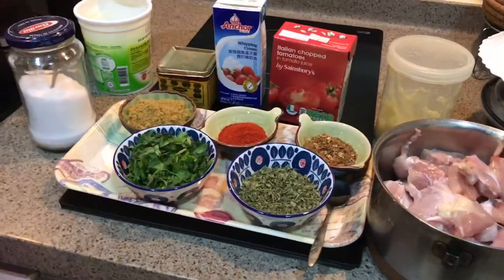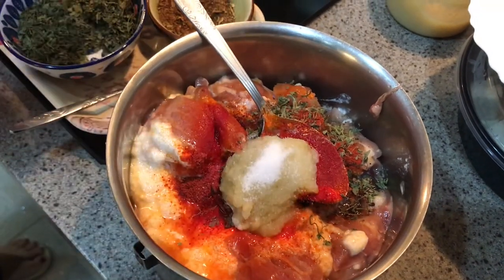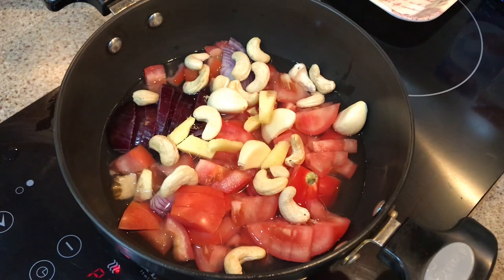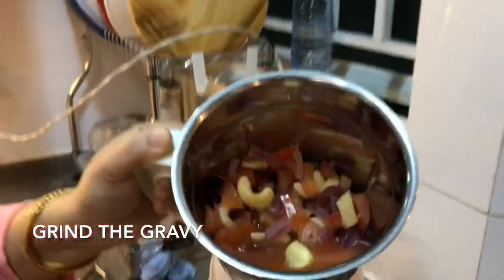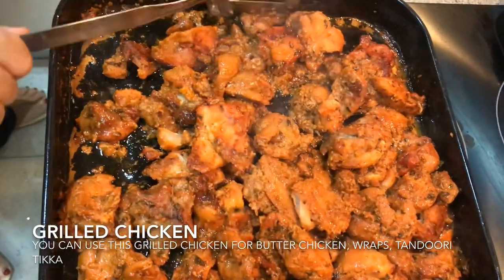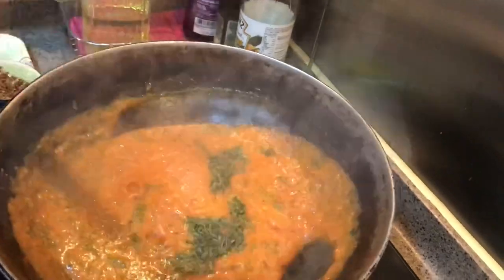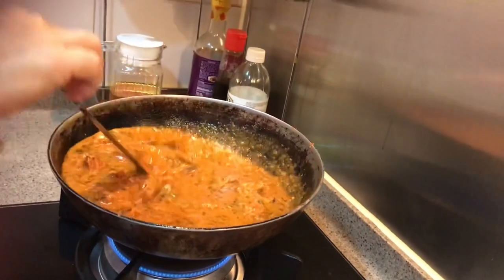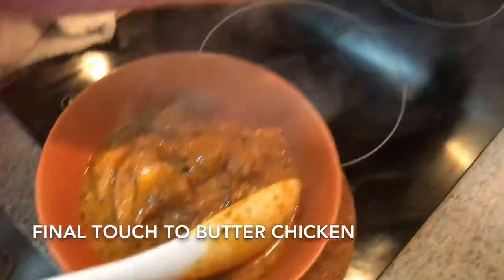The Secret Recipe of Butter Chicken by Sunita Roy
Here is the simplified, restaurant style homemade Butter Chicken Recipe for you. It’s easy to cook and delicious in taste.

This 14 minutes video will help you change your choices and lead healthy lifestyle. You reduce the chances of obesity, and increase the happiness and satisfaction level when you cook your own food at home and consume. When you cook, you enjoy the process of cooking and the aroma of the food and the quiet time. It is greatest stress buster. Enjoy cooking and eating.